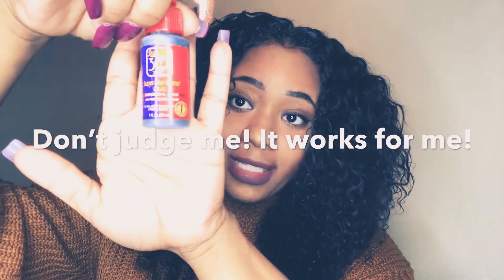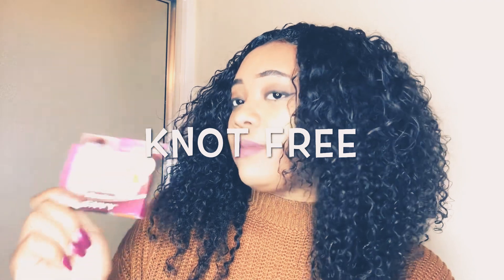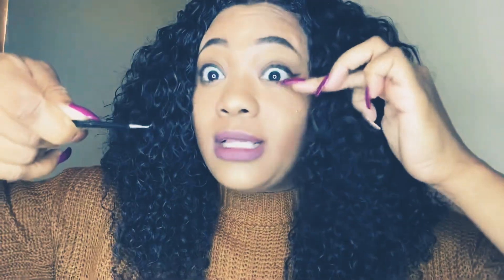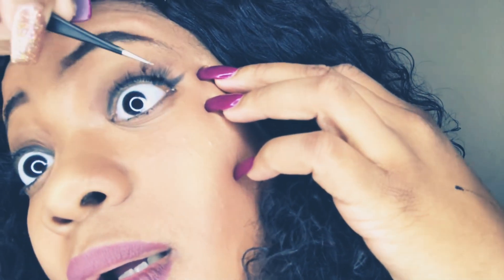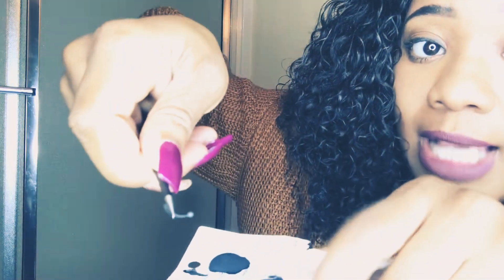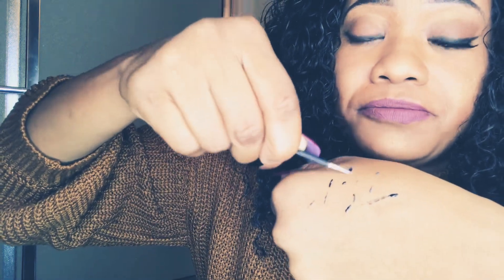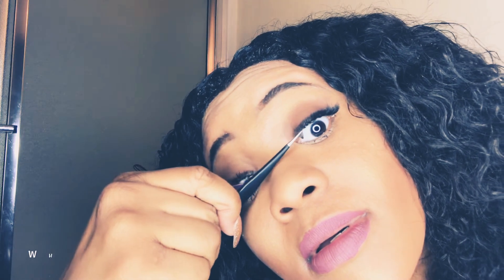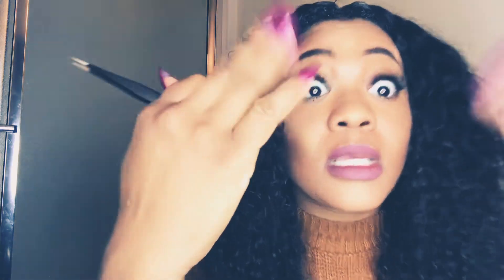HOW TO: APPLY EYELASHES UNDERNEATH YOUR EYELID!! (STEP BY STEP TUTORIAL)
Krenaecollection.com